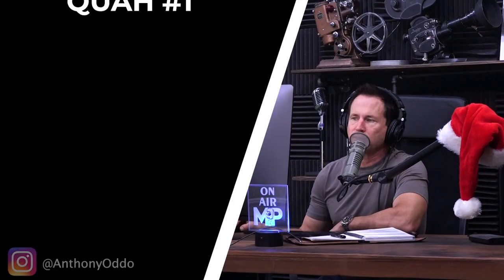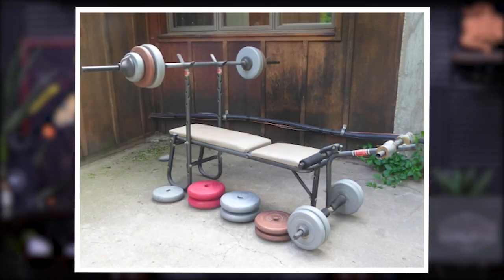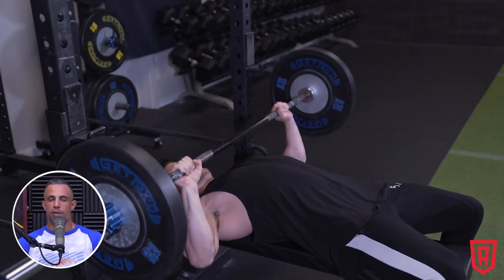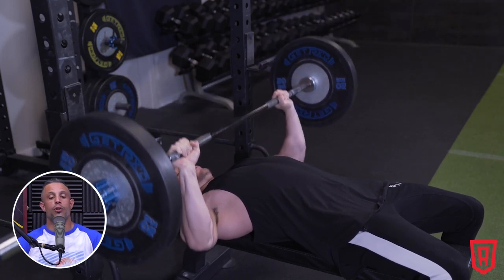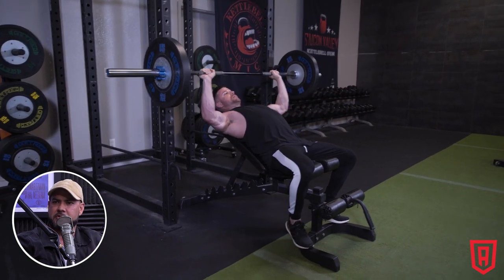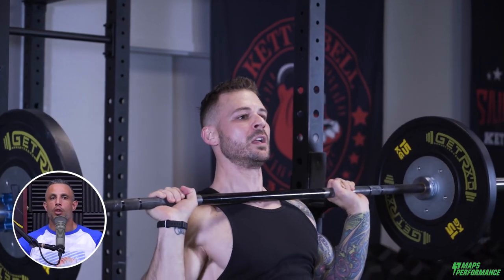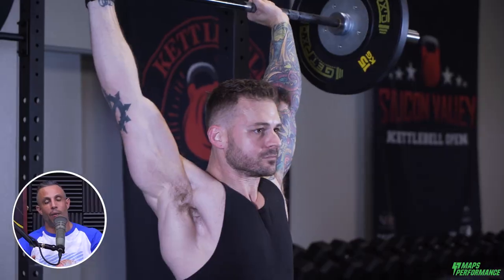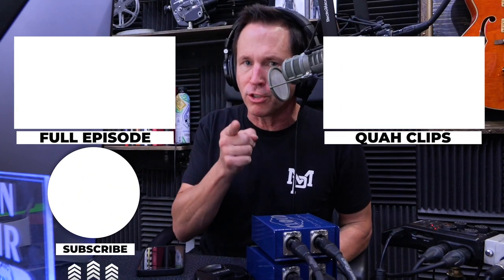How to Improve Lifts Without a Spotter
In this QUAH Sal, Adam, & Justin answer the question “What are some tips for improving the bench press (or other lifts) without a spotter?"

Mindpumpstore.com